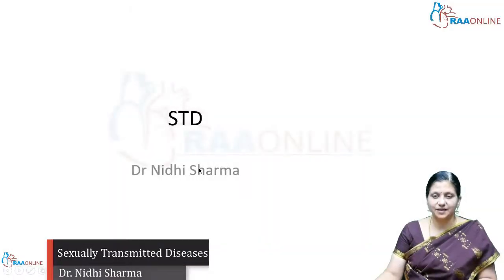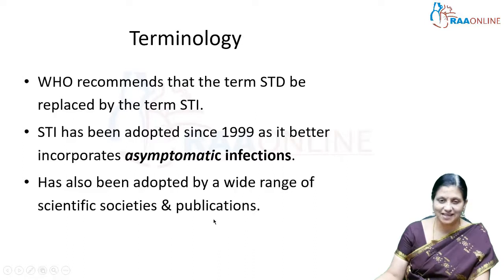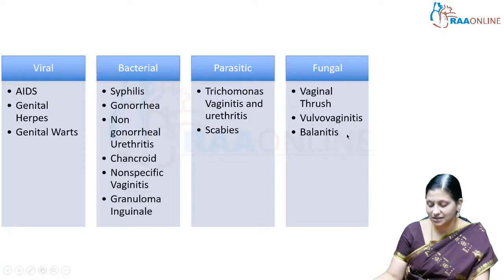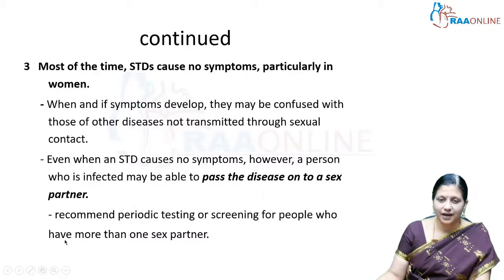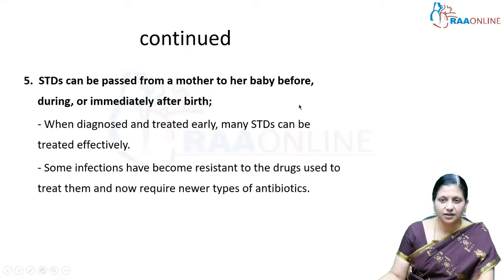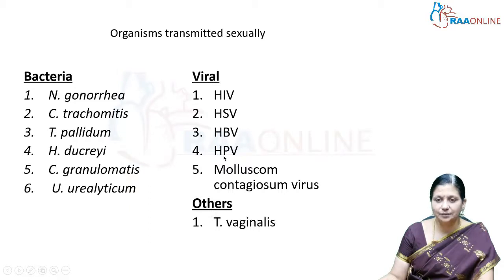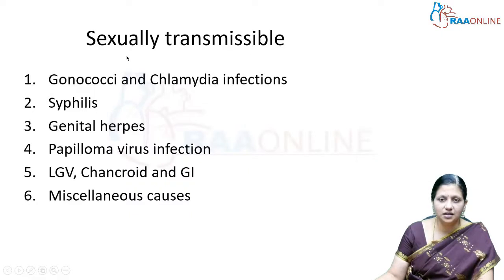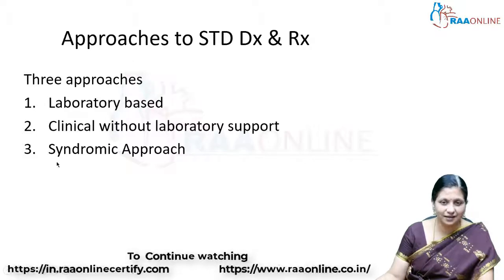Sexually Transmitted Diseases - MD/DNB Obstetrics & Gynaecology